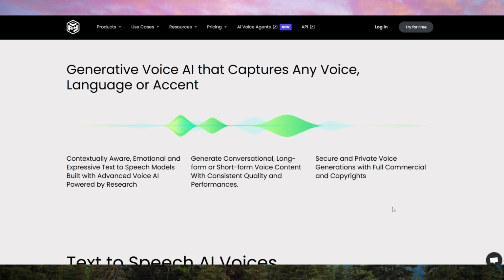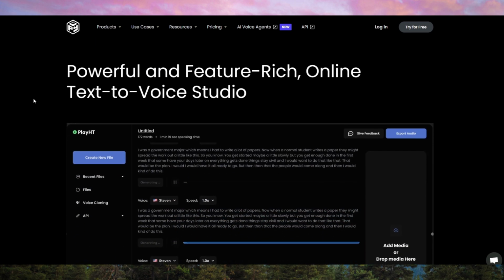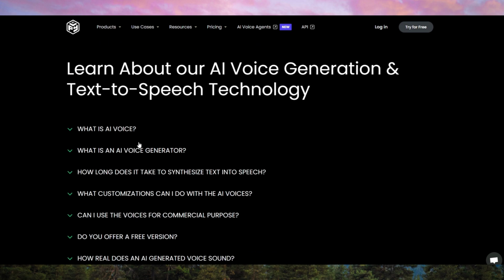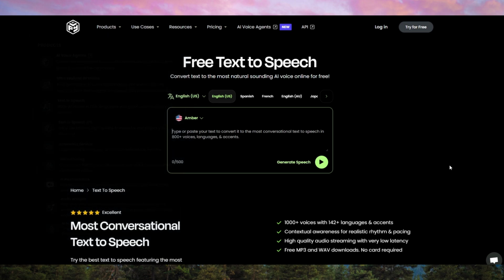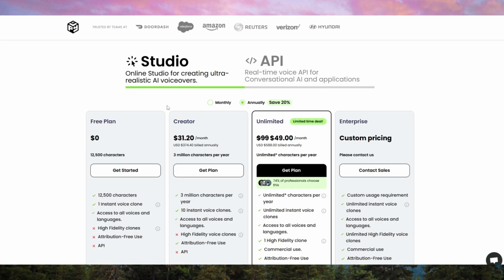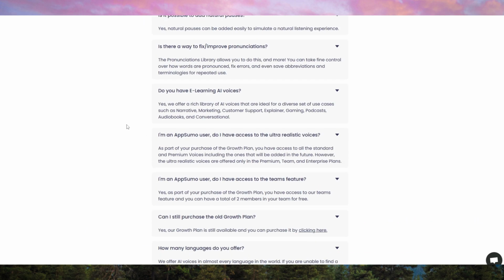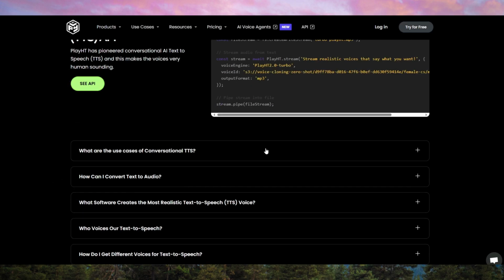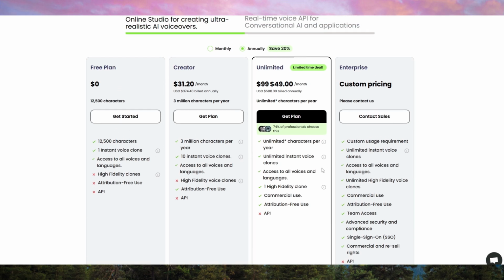Play.Ht Review: Honest Look — Should You Use It?